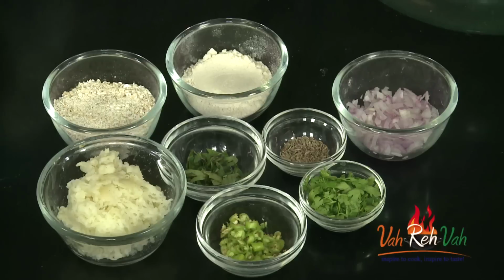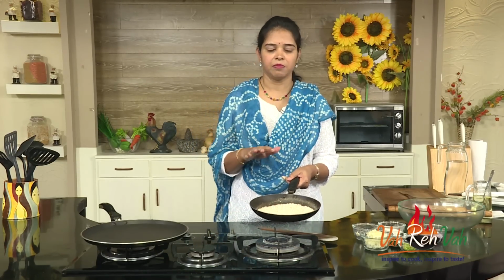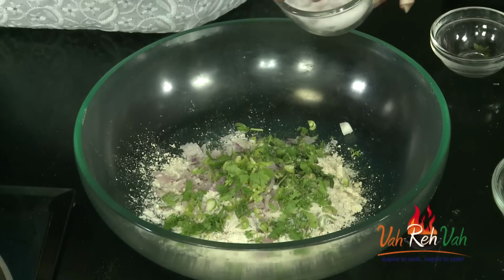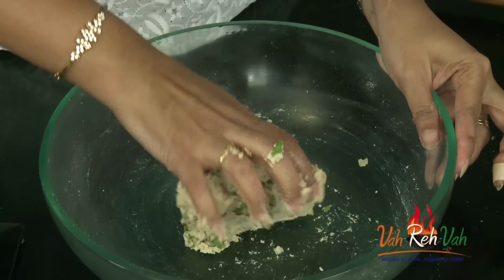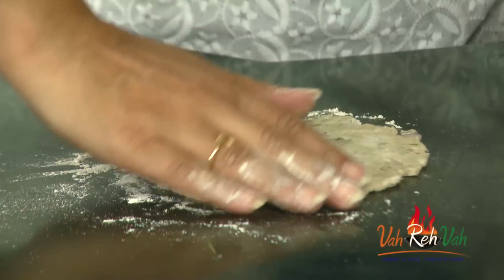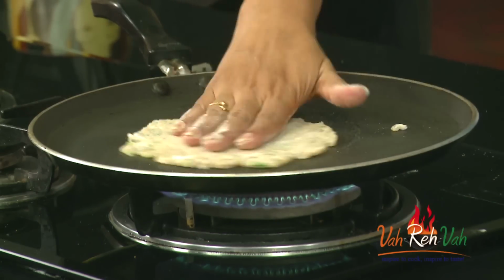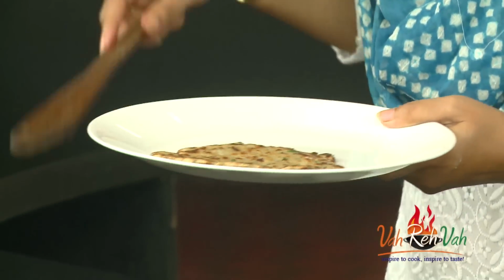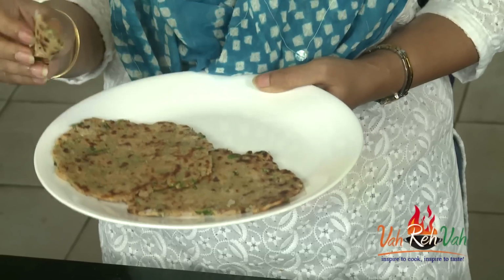OATS ALOO ROTI- WEIGHT LOSS ROTI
Mrs.Vahchef is very fond of cooking and her Recipes are very unique and fit for busy women specially working women

Oats potato aloo roti is most popular recipe from North India.

INGREDIENTS:

Oats   ½ cup
Wheat flour   ½ cup
Curry leaves(finely chopped)     1 tsp
Onions(finely chopped)   1 tsp
Cumin seeds           ¼ tsp
Green chilies(finely chopped)    1 tsp
Coriander leaves(finely chopped)         1 tsp
Salt  To taste
Potato(boiled)        1 nos
Oil    2-3 tsp

METHOD:

1. Heat pan and dry roast oats and transfer into blender to make powder.

2. Take a bowl, add oats powder, wheat flour, curry leaves, onions, cumin seeds, green chilies, coriander leaves, salt and mix nicely.

3. Add boiled and mashed potato and mix nicely by adding little water to make dough.

4. Add oil and knead it.

5. Divide into small portion and roll into small paratha.

6. Place it on hot pan and cook it with little oil on both sides.

7. Now oats aloo roti is ready to serve.